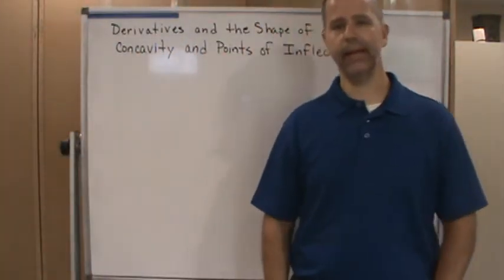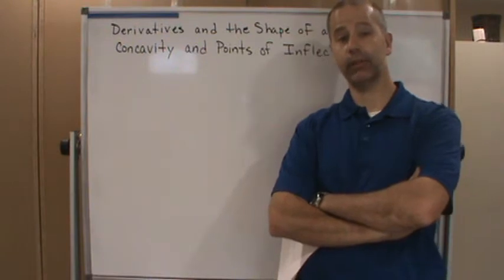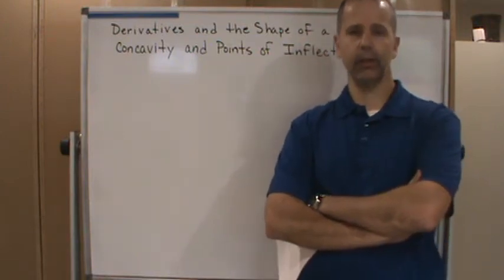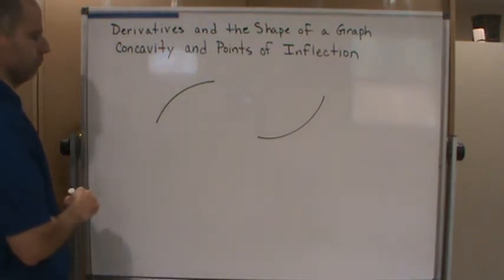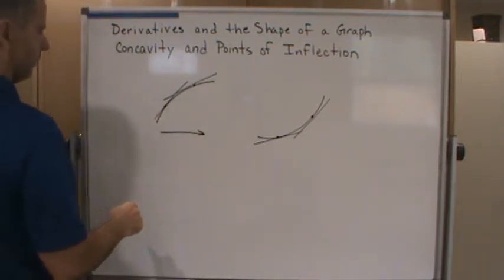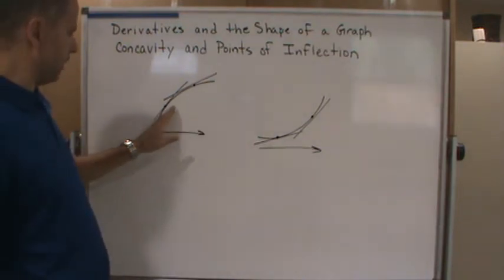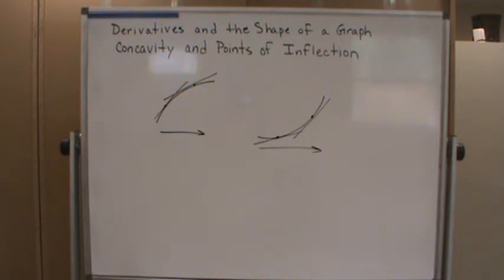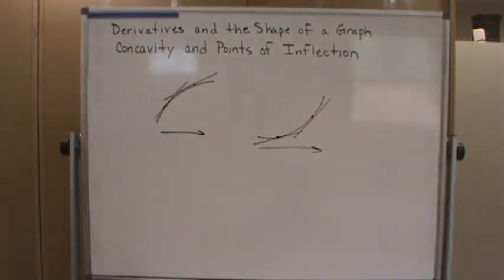Calc1 Sec 4 5 Derivatives & the Shape of a Graph Concavity & Points of Inflection